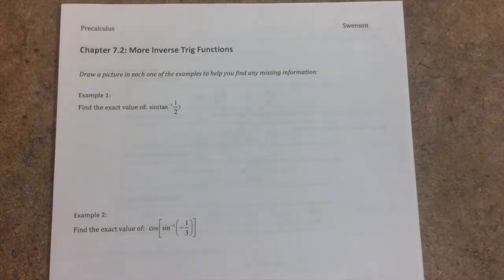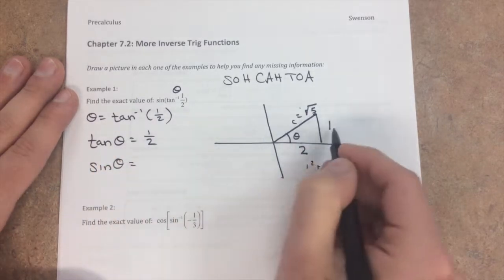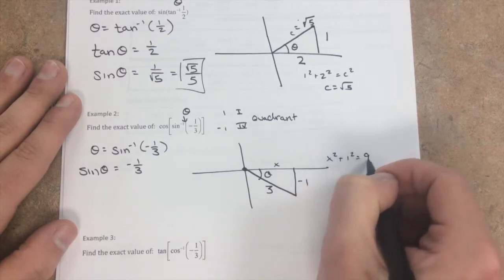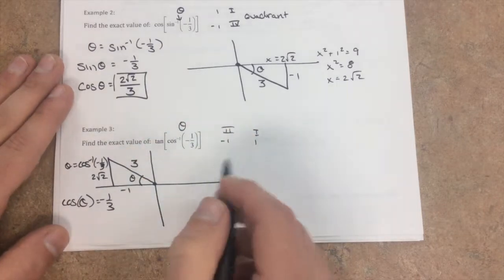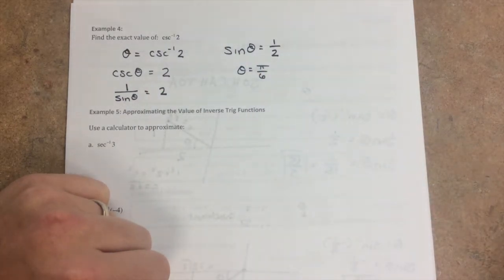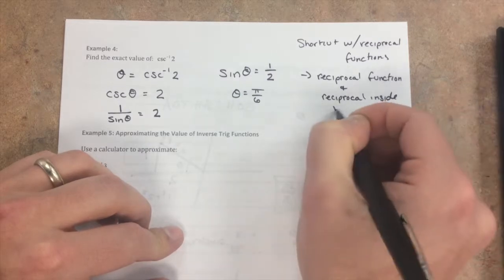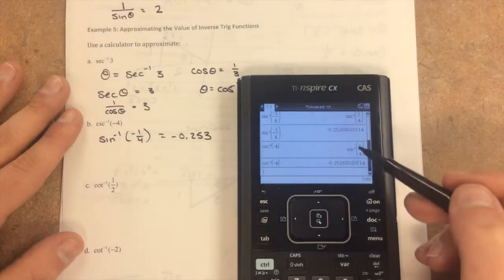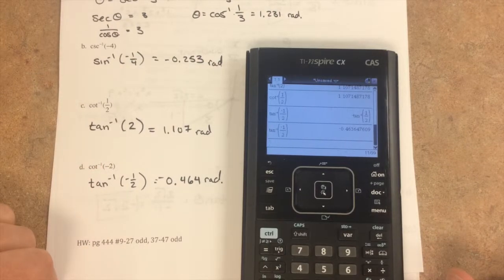Level 7.2 - More Inverse Trig